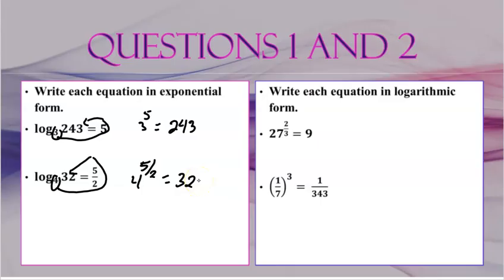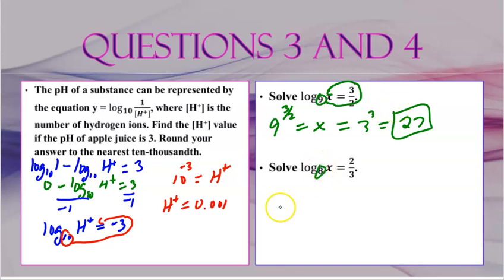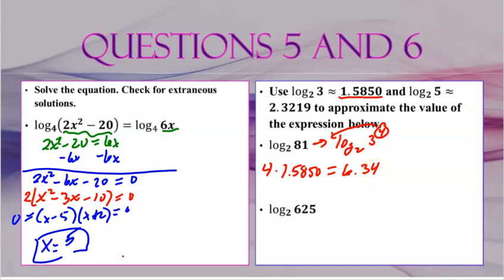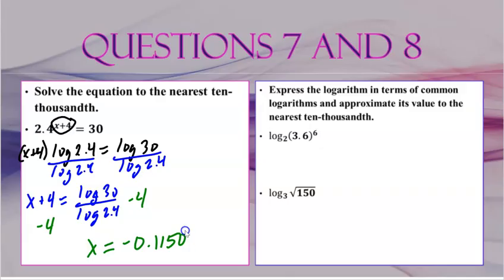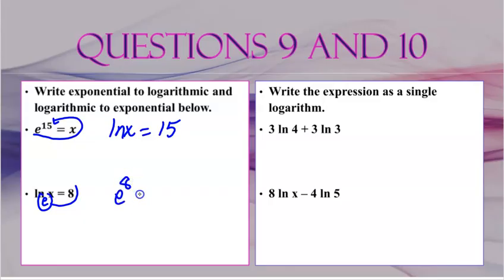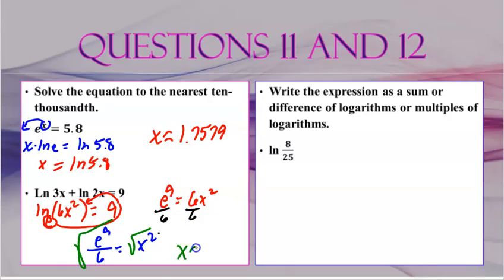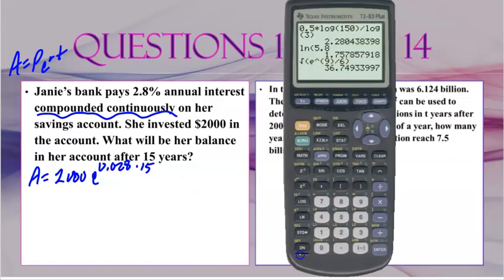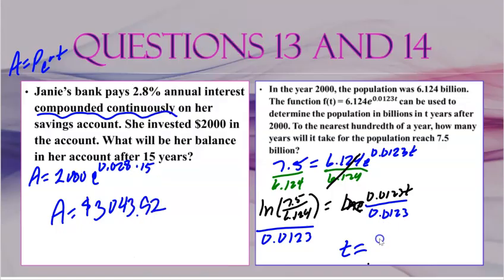Module 8 Test Review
Module 8 Logarithmic Functions